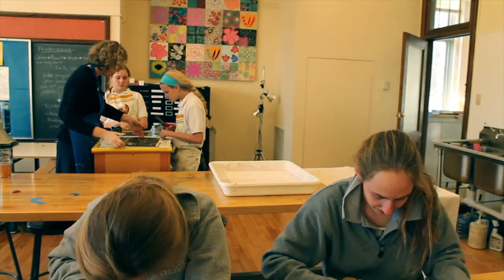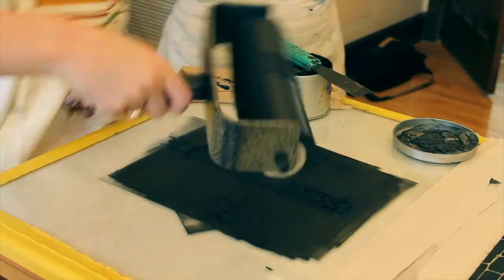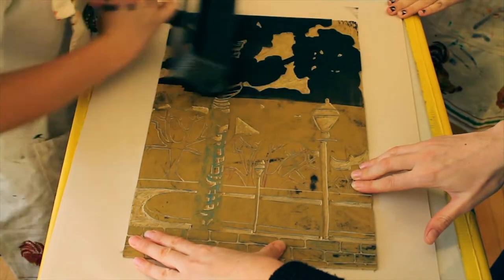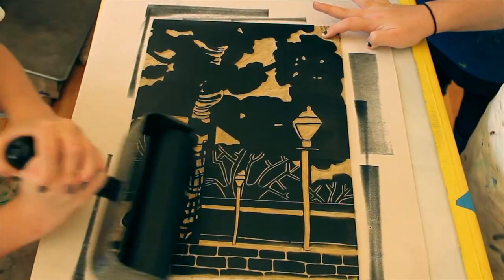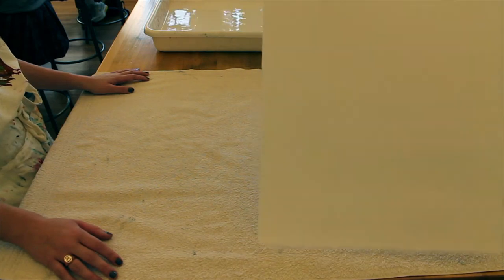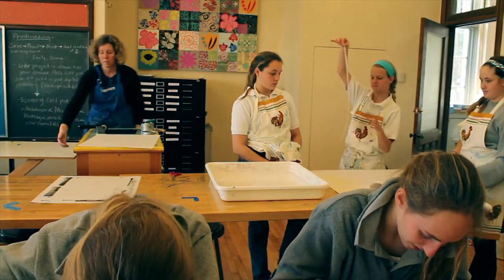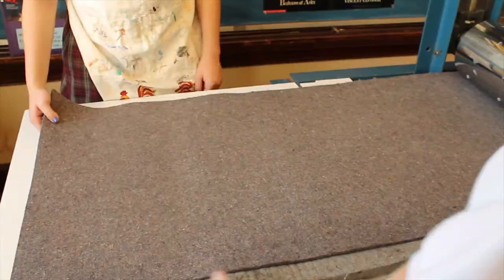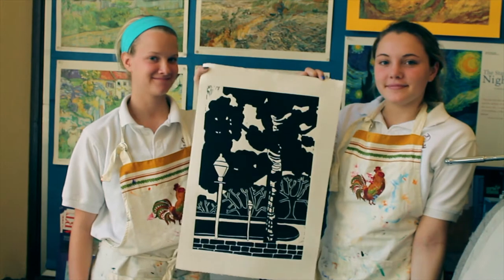Relief Printmaking with Villa Duchesne Art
Villa Duchesne students explain the art of printmaking.